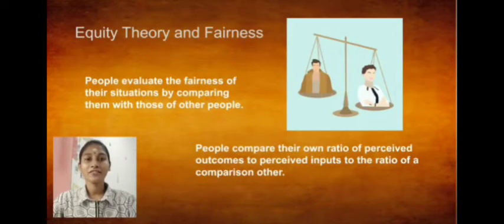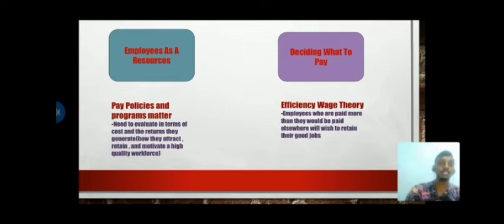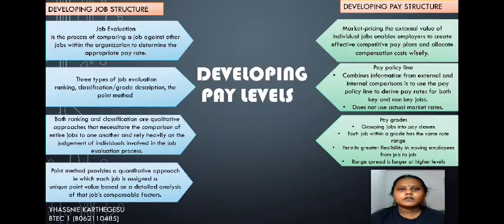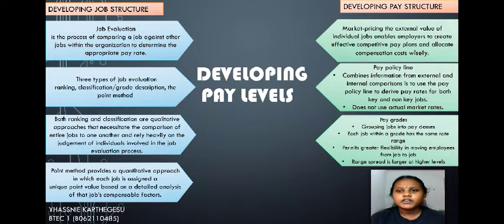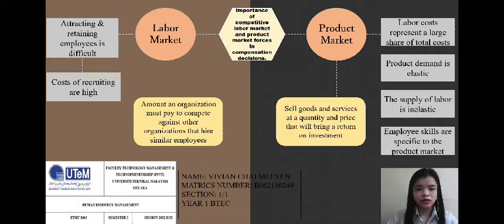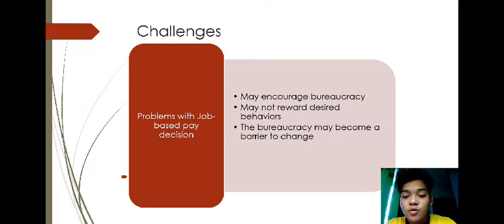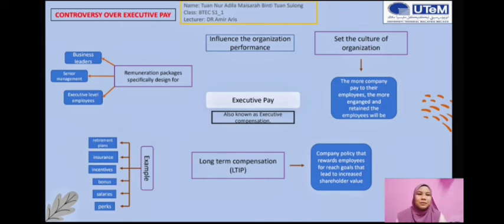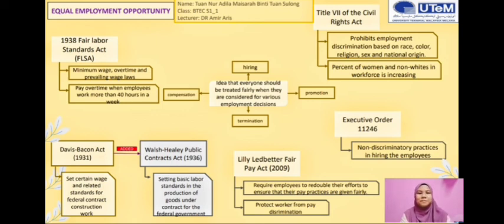GROUP 7 HUMAN RESOURCE MANAGEMENT: PAY STRUCTURE DECISION BTEC S1_1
Assalamualaikum and hello everyone, we are from UTeM, Faculty Technology and Technopreneurship (FPTT) BTEC S1_1 will present one of the topics of Human Resource Management which is Pay Structure Decision.
Thank you to Dr. Amir Aris and everyone that involve directly and indirectly for making this video for our individual assignment.

Prepared by:
VIVIAN CHAI MEI YEN (B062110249)
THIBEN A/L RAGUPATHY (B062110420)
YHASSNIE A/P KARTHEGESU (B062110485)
AHMAD ADHAM BIN ABDULL RAHIM (B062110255)
ARUTPERUNJOTHI A A/P M.GUNASEGARAN (B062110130)
TUAN NUR ADILA MAISARAH BINTI TUAN SULONG (B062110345)